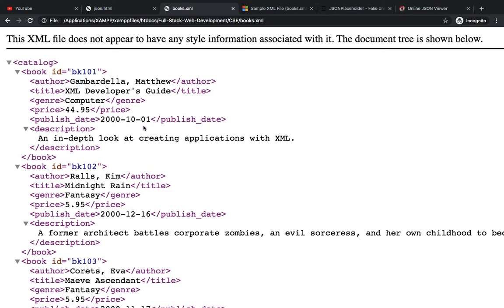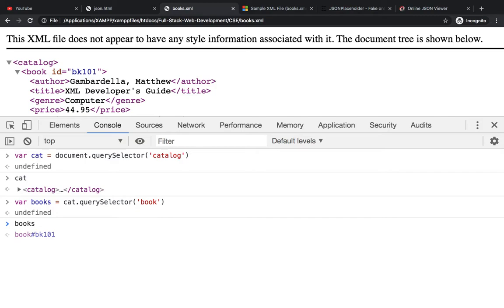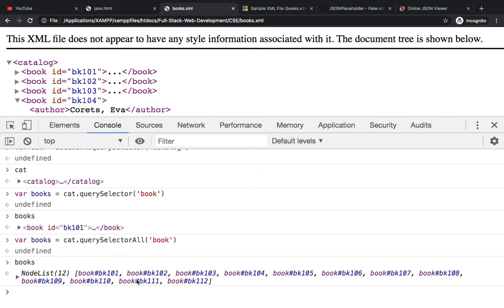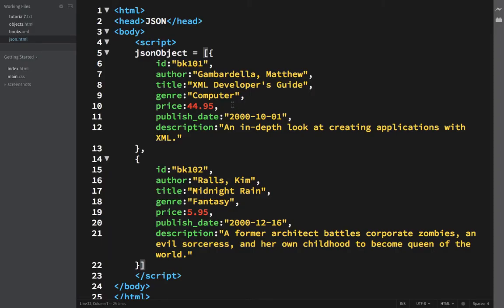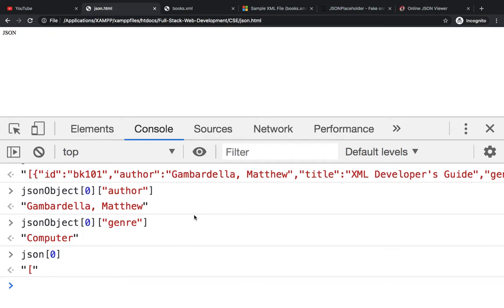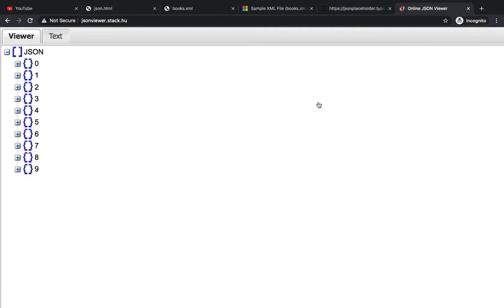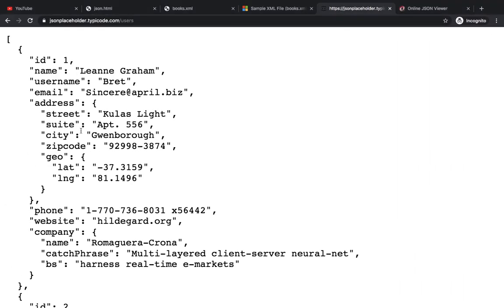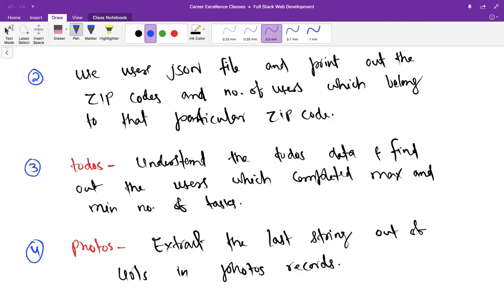Web Development | L25: XML and JSON Processing Part-3 | The Easy Concepts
This tutorial discusses some problems based on XML and JSON. It shows the way we can parse and the XML and JSON data and finally shows the methods to understand the JSON in an easy and elegant way. its previous tutorial introduces the concepts of XML and JSON where we have discussed its advantages and disadvantages of XML and shown, why the web community has switched to JSON in the recent past by showing its simplicity in a practical way.